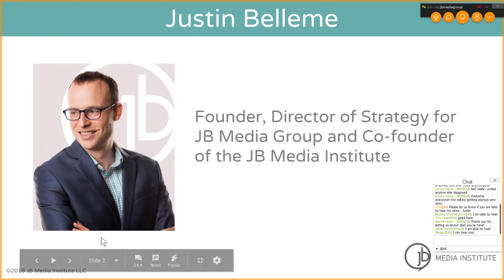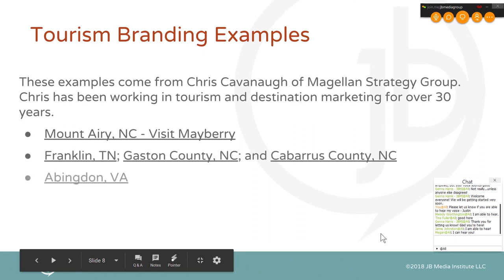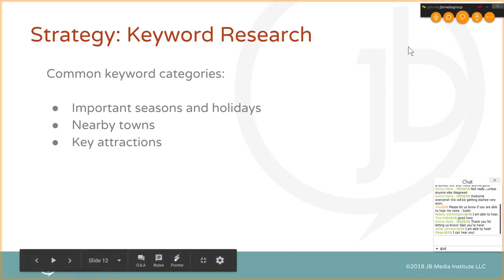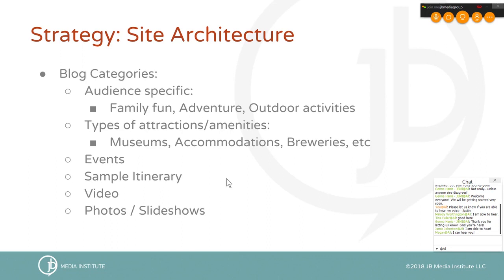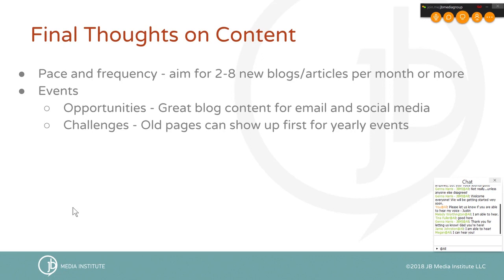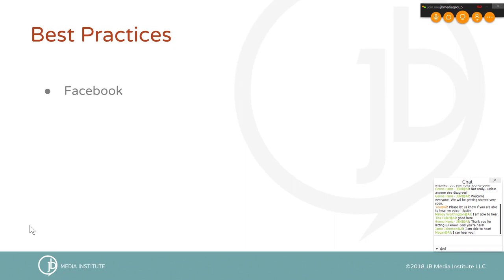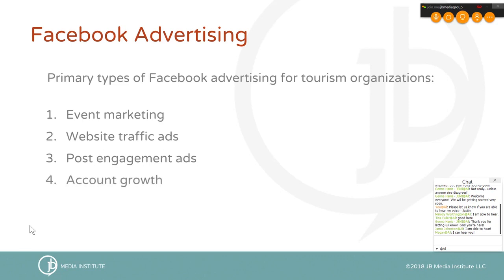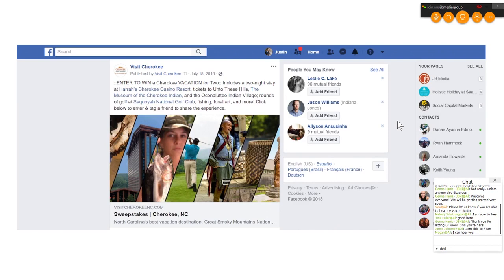Content Marketing Best Practices for Tourism Destinations and Attractions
Content Marketing Best Practices for Tourism Destinations and Attractions - August 30, 2018.